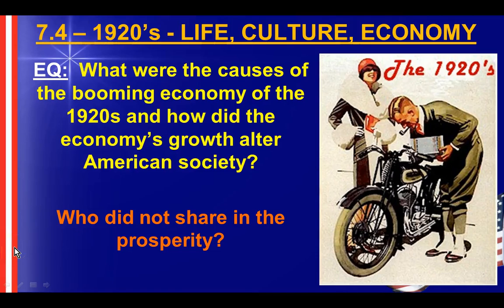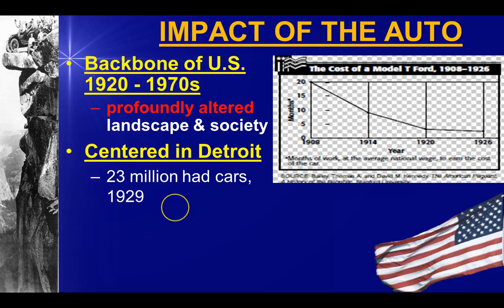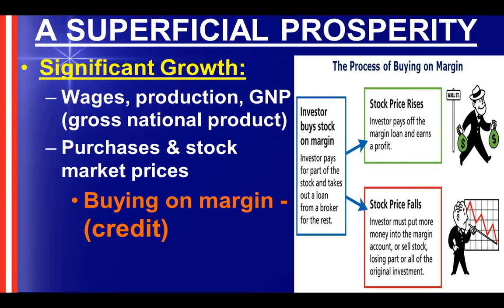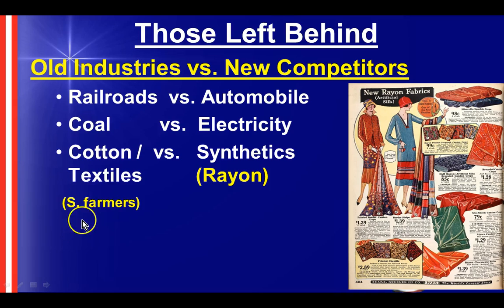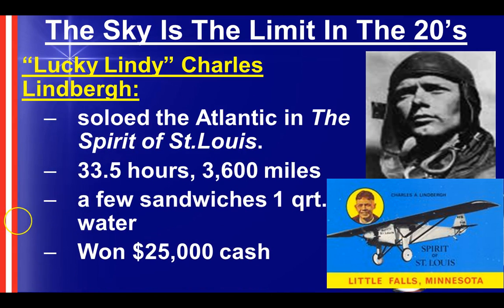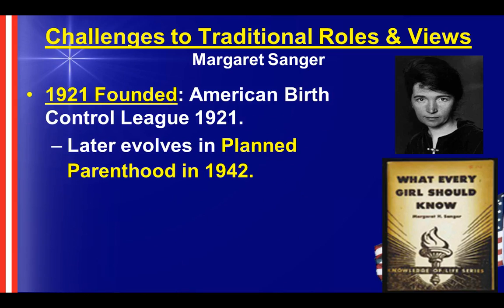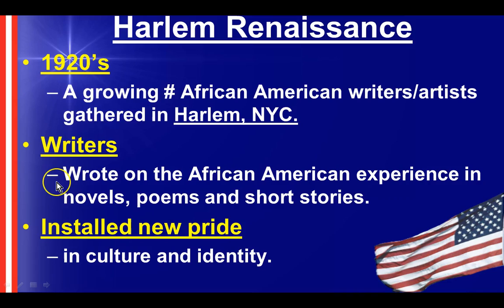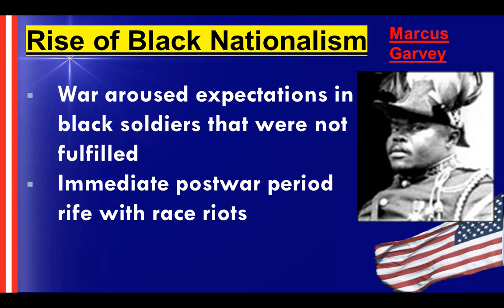7 4 Roaring 20's Economy Culture and Society